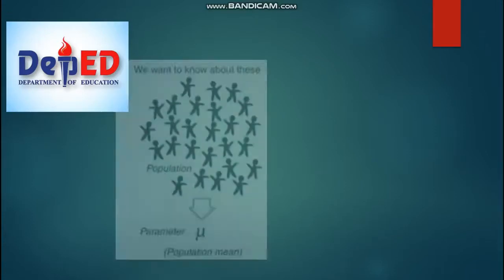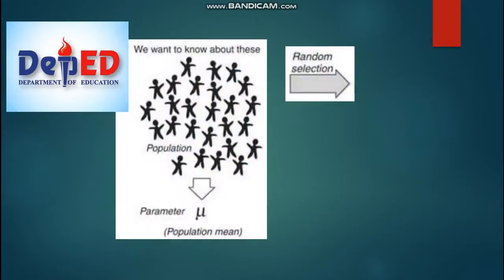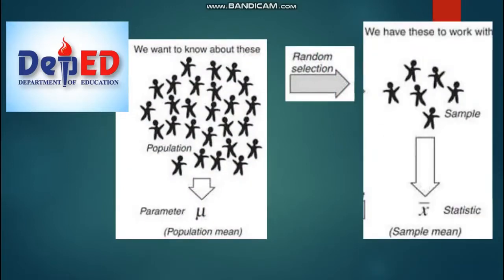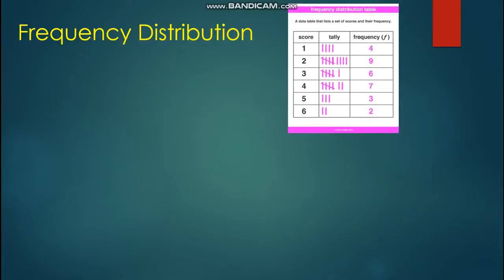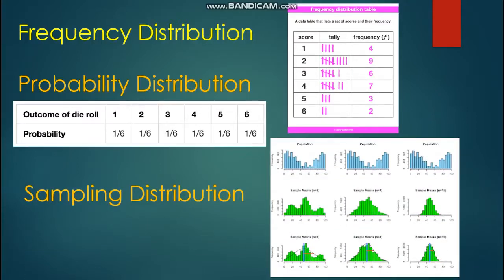Introduction Sampling and Sampling Distribution